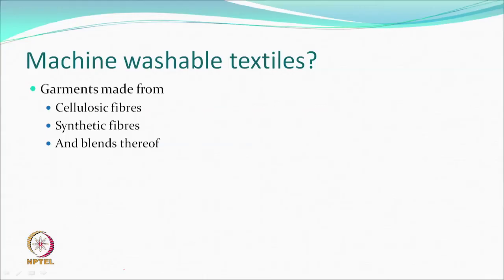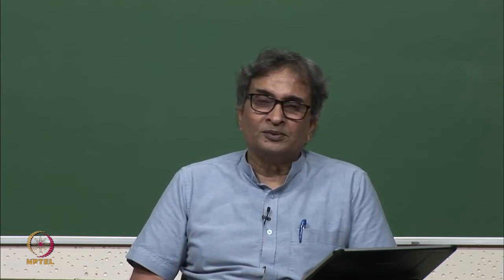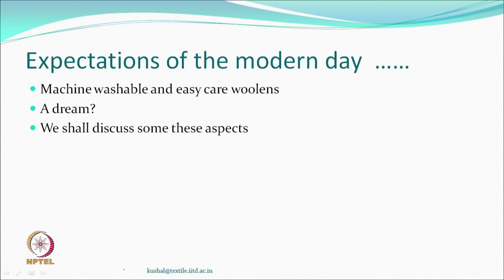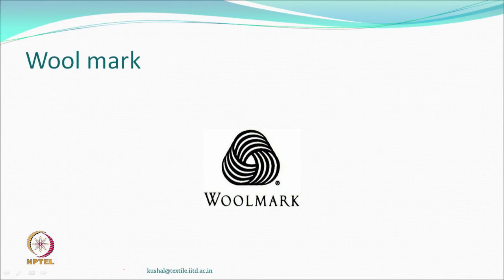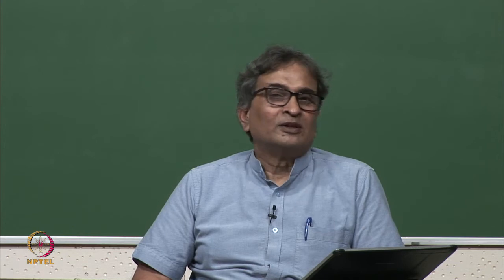Shrink Resistant Wool